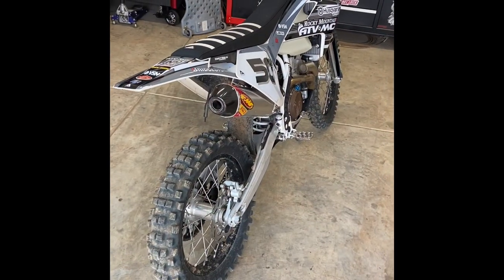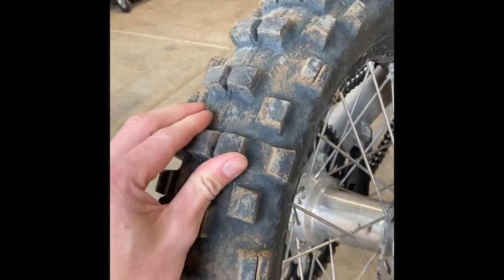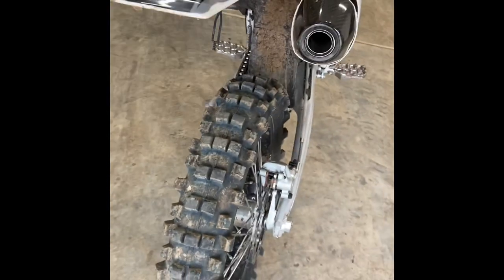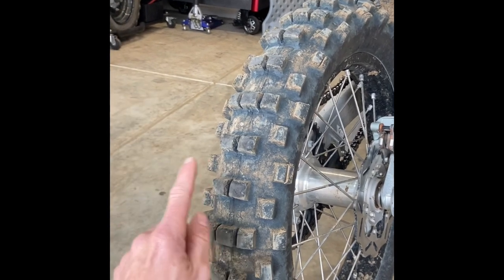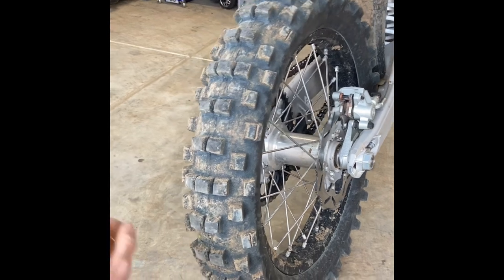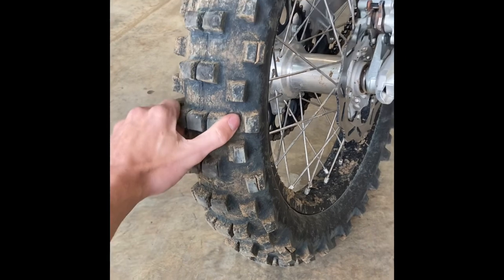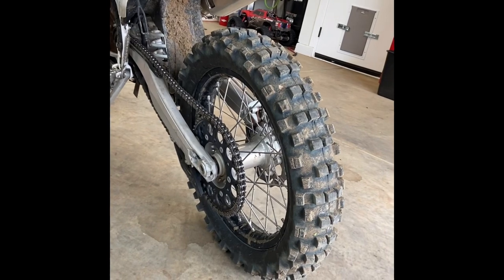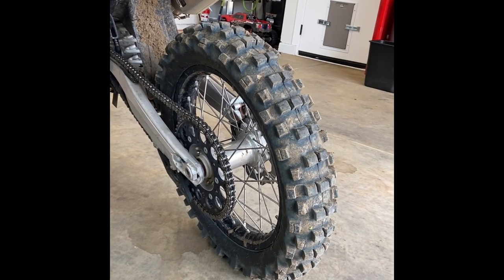Shinko 525 should you try ?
Here’s my quick review of the shinko 525 110/100-18 and a comparison of the 120/100-18. What tires are you running and what tire should I try next ?